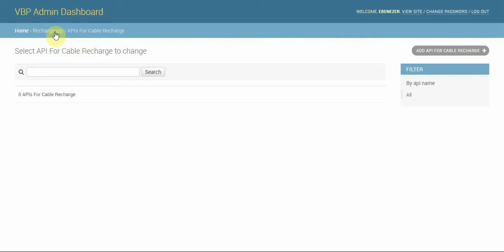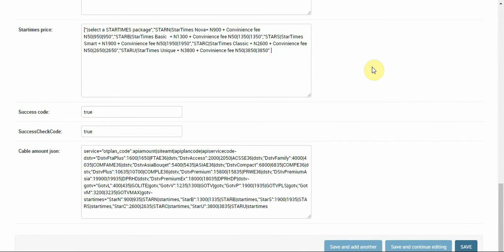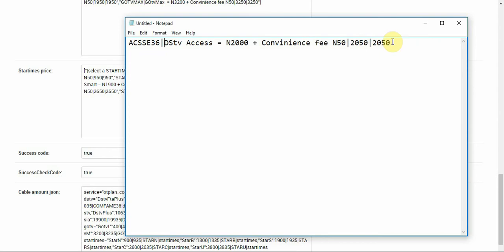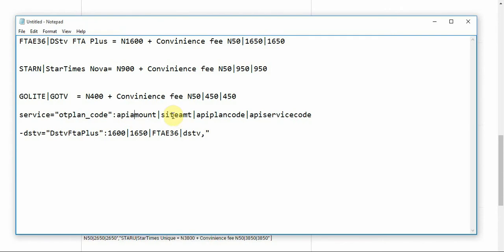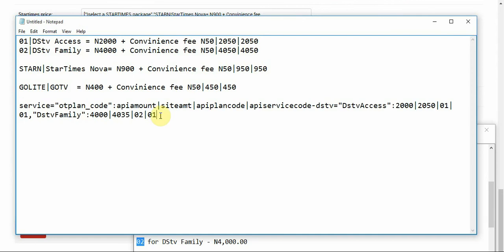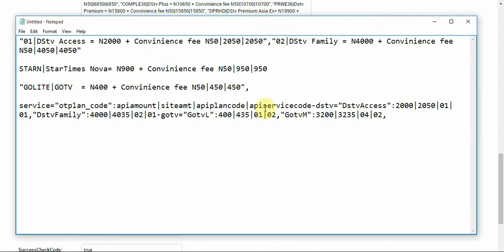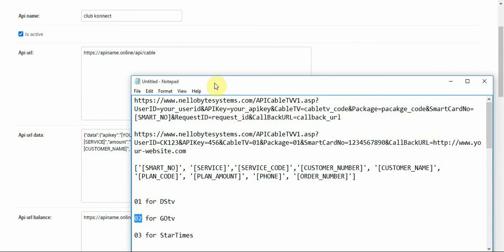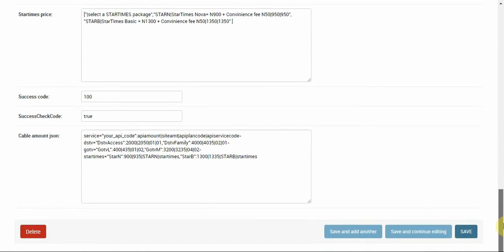CLUB KONNECT CABLE TV API INTEGRATION WITH VTU BUSINESS PORTAL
This is a Video Series of You Can Integrate ANY SMS API AND CLUB KONNECT'S API into your VTU Business Portal (VBP).

This Demonstration is integrating Club Konnect CABLE TV API into VBP. If you have any questions or comment kindly let us know below in the comment section.